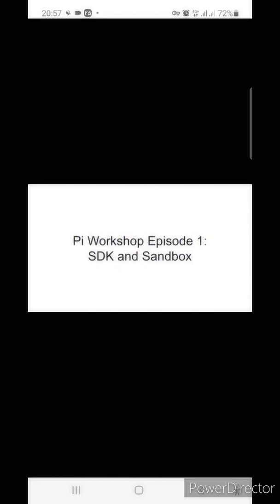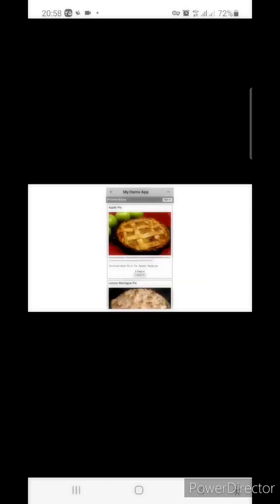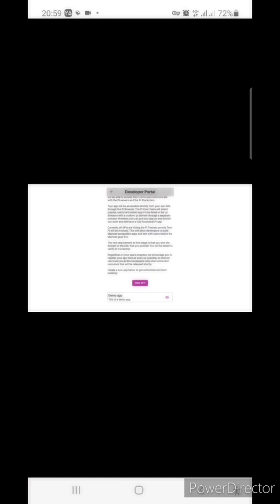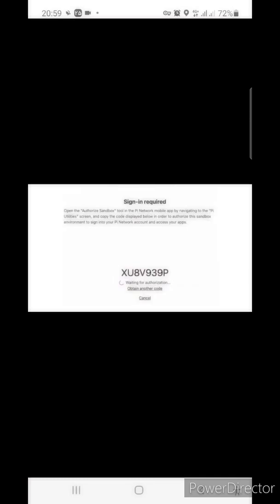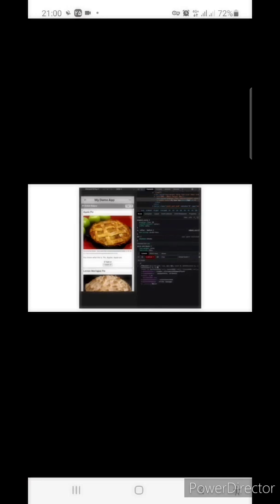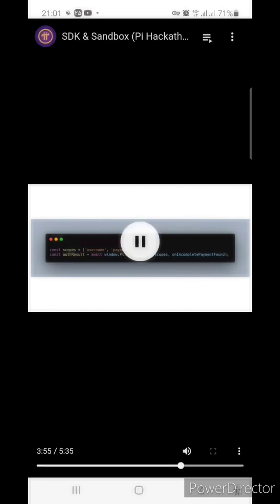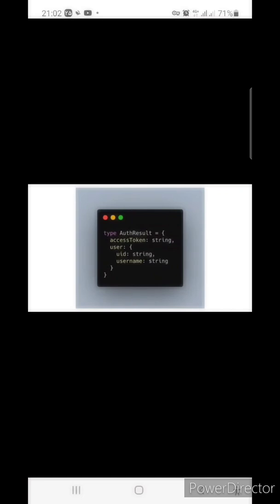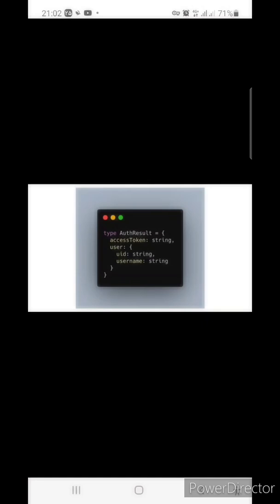PI NETWORK NEW UPDATES ( PI PAYMENT AND SANDBOX ) PI SDK PI HACKATHON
Welcome to another Hackathon Workshop video :). This week our Core Team developer Hakkyung will show you how to utilize Pi Payments and Pi SDK & Sandbox when building your app. Tap the videos on the home screen above to learn more about how to Buildpi2gether!